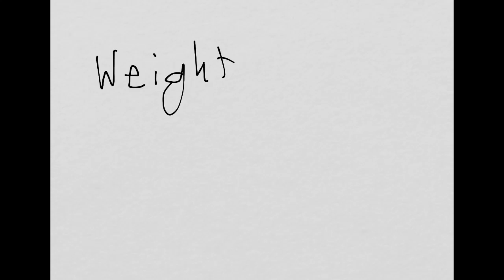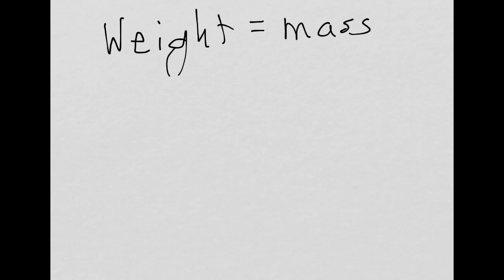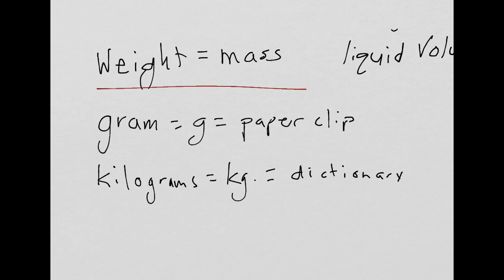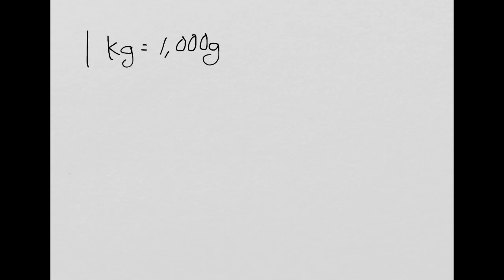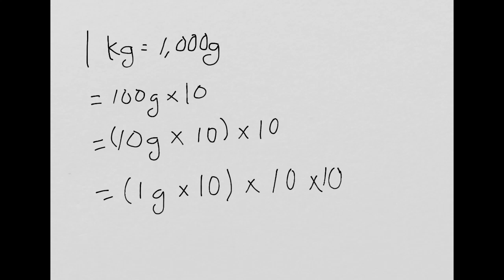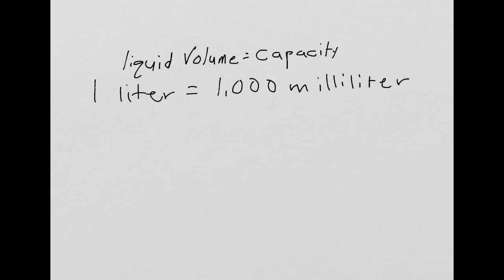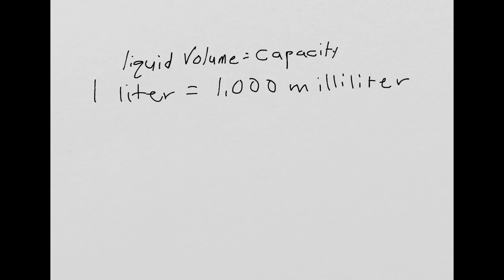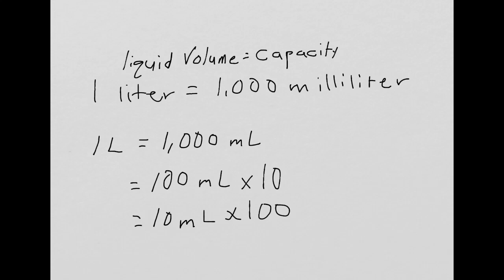Module 2 Topic B Review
I cover the basics of metric units of measure for weight (mass) and liquid volume (capacity).